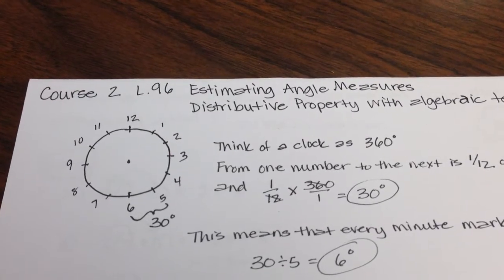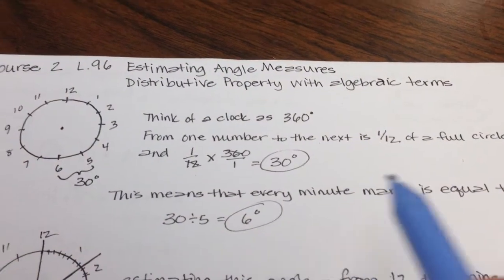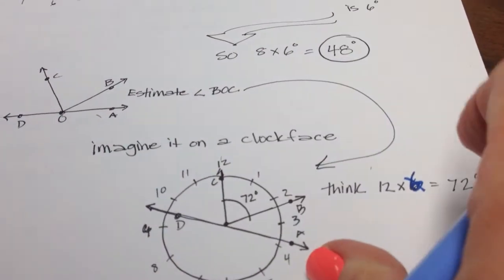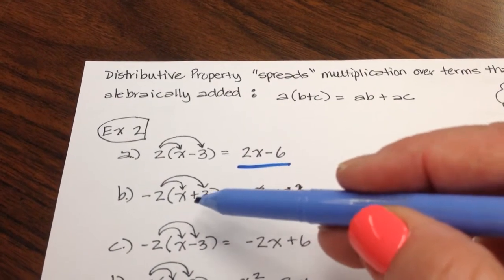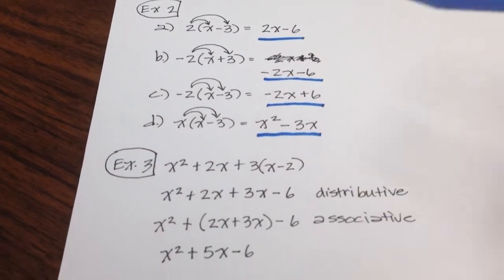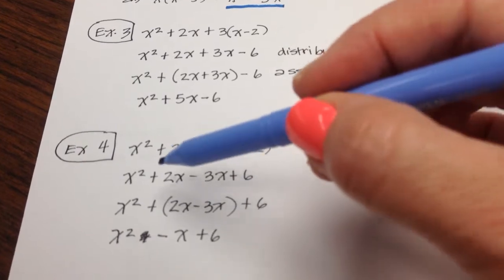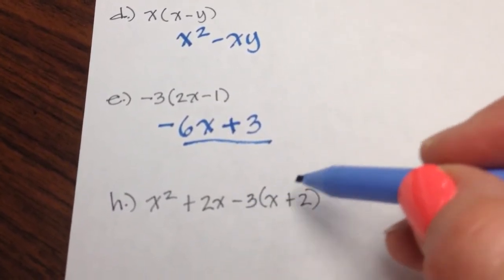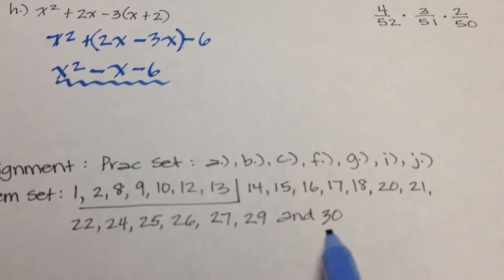MCS L. 96 estimating angle measures